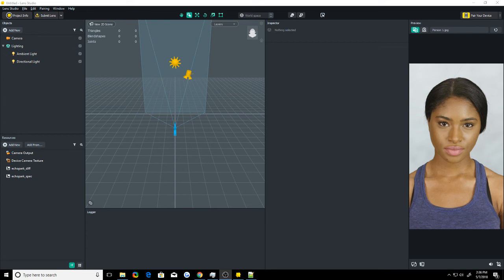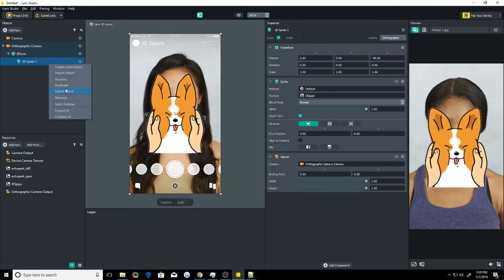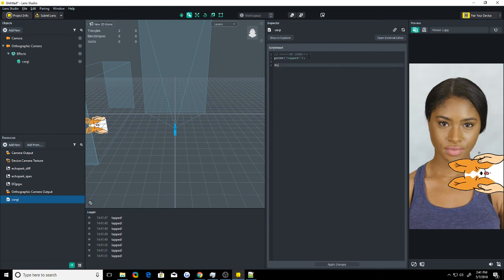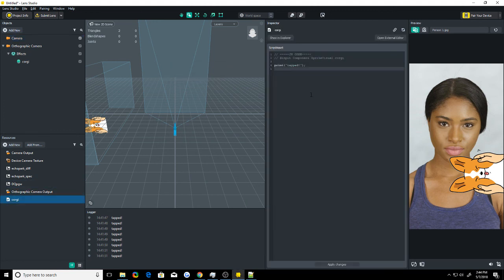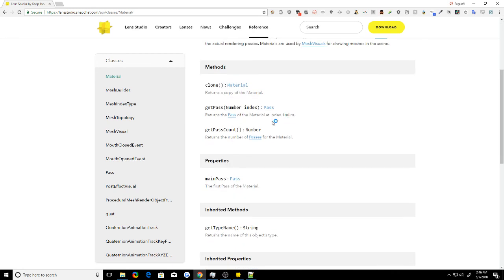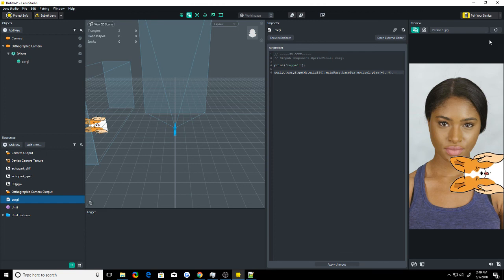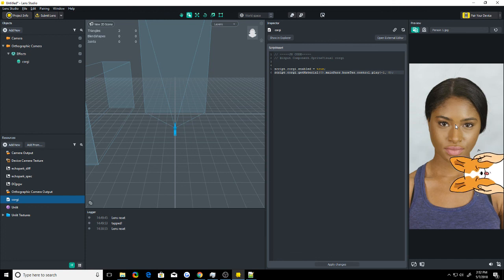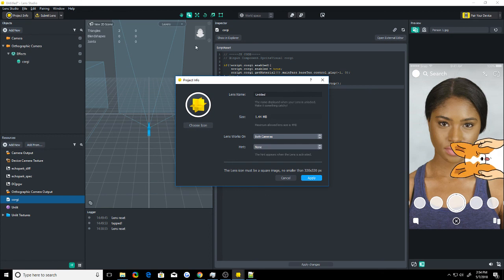Lens Studio 2D Animation on Tap Tutorial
Future tuts will be 1080p, I accidentally recorded in 720 for this one :/

SCRIPT:

// JS CODE
// @input Component.SpriteVisual corgi

if(!script.corgi.enabled){
    script.corgi.enabled = true;
    script.corgi.getMaterial(0).mainPass.baseTex.control.play(-1, 0);
} else {
    script.corgi.enabled = false;
    script.corgi.getMaterial(0).mainPass.baseTex.control.stop();

This and the other tutorials may have meh audio quality due to the sounds in my room I have to edit out, I know it also makes my voice sound a bit higher but oh well.